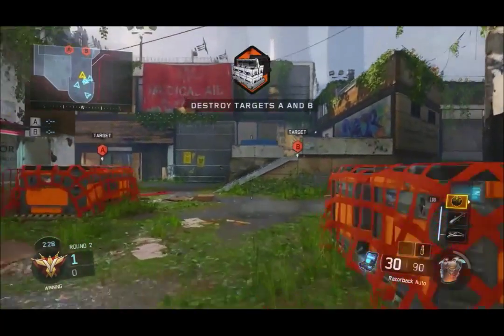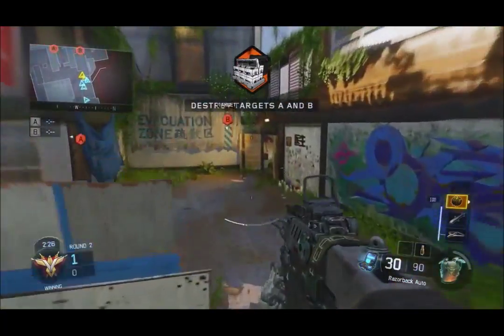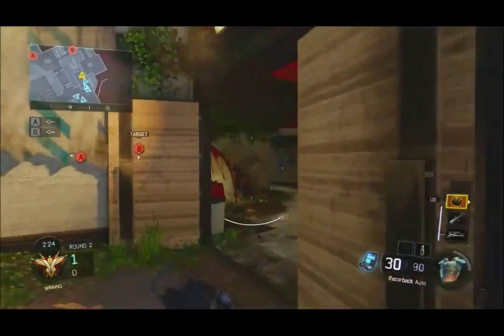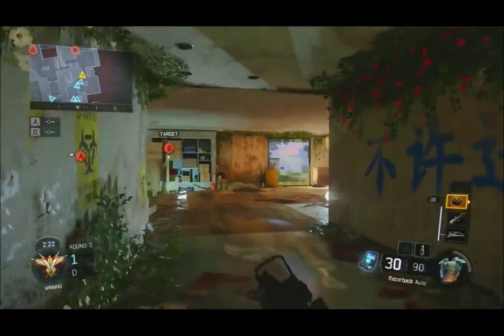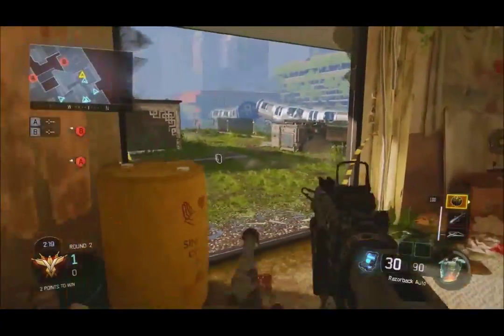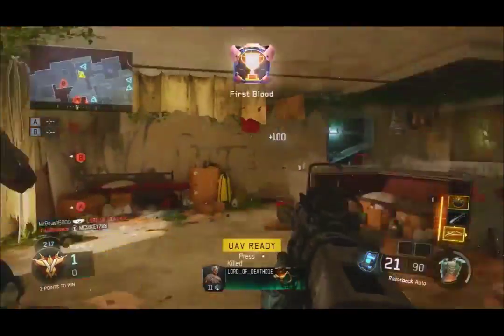How to get free to use gameplay?!Ccoziestroom Gaming 2016/2017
Previous Video -
SOME VIDEOS WILL GO TO MY 2ND CHANNEL INSTEAD OF THIS ONE
( Video Description )